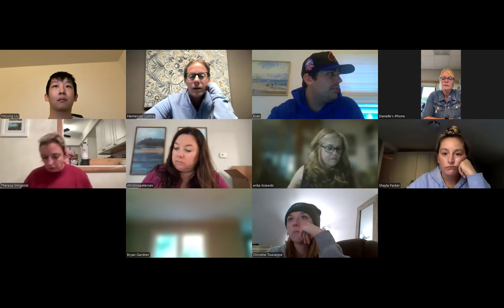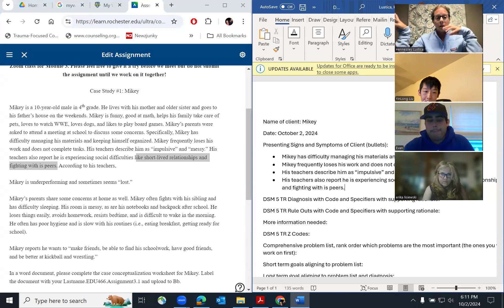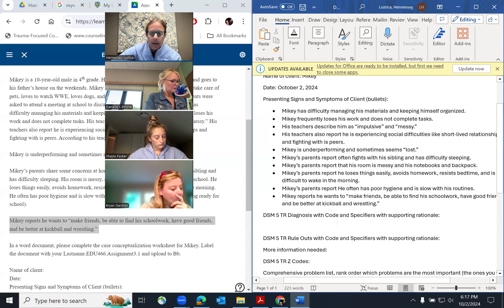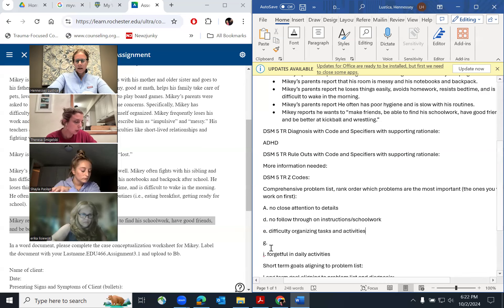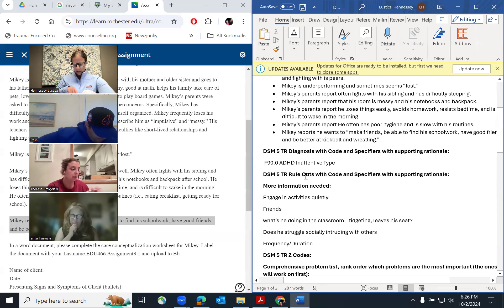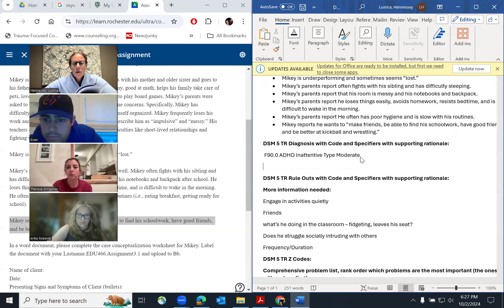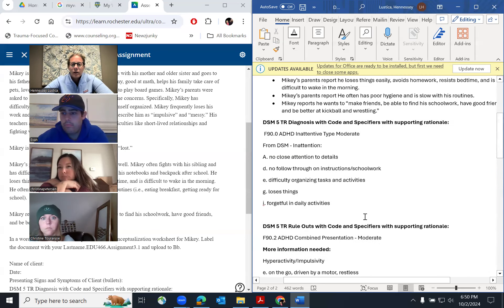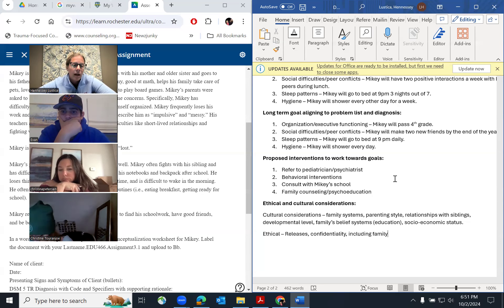Problem ID Casestudy 10 2 24